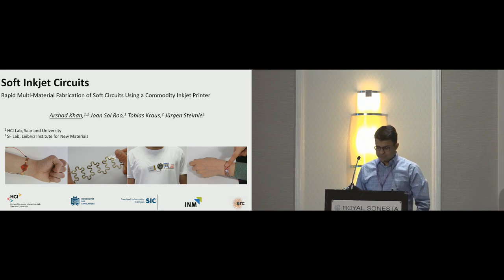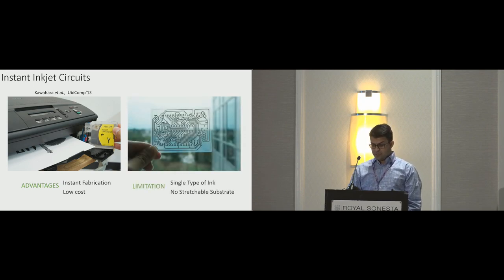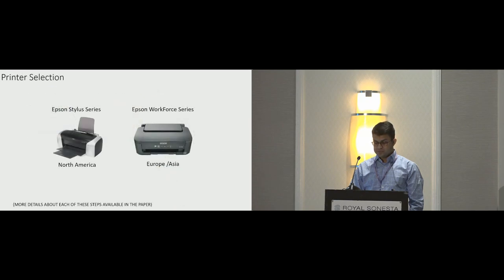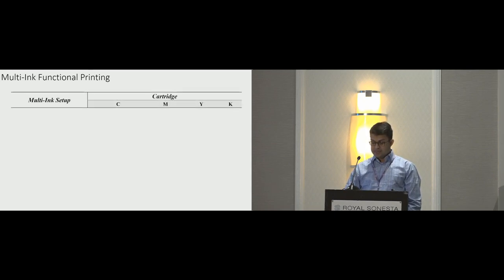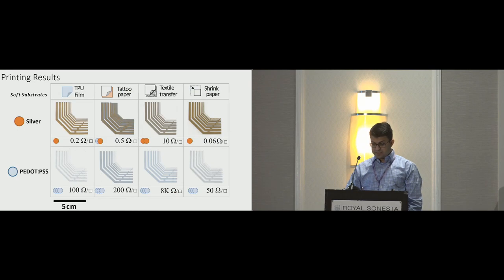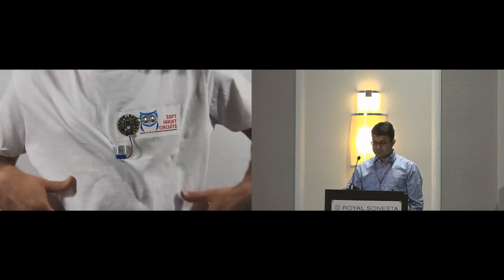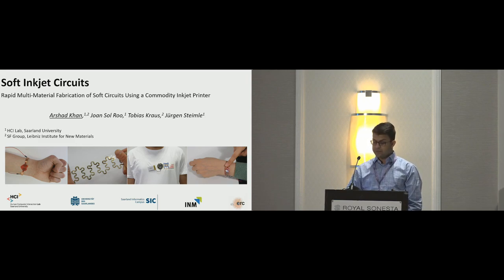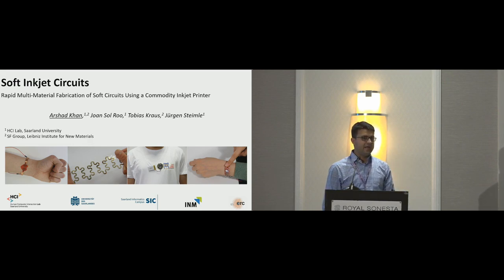Soft Inkjet Circuits: Rapid Multi-Material Fabrication of Soft Circuits using a Commodity Inkjet ...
Soft Inkjet Circuits: Rapid Multi-Material Fabrication of Soft Circuits using a Commodity Inkjet Printer
Arshad Khan, Joan Sol Roo, Tobias Kraus, Jürgen Steimle

Session: Soft, Silky, Stretchy

Abstract
Despite the increasing popularity of soft interactive devices, their fabrication remains complex and time consuming. We contribute a process for rapid do-it-yourself fabrication of soft circuits using a conventional desktop inkjet printer. It supports inkjet printing of circuits that are stretchable, ultrathin, high resolution, and integrated with a wide variety of materials used for prototyping. We introduce multi-ink functional printing on a desktop printer for realizing multi-material devices, including conductive and isolating inks. We further present DIY techniques to enhance compatibility between inks and substrates and the circuits' elasticity. This enables circuits on a wide set of materials including temporary tattoo paper, textiles, and thermoplastic. Four application cases demonstrate versatile uses for realizing stretchable devices, e-textiles, body-based and re-shapeable interfaces.